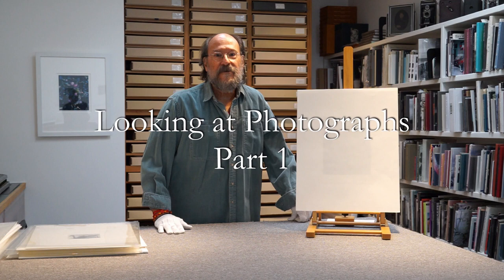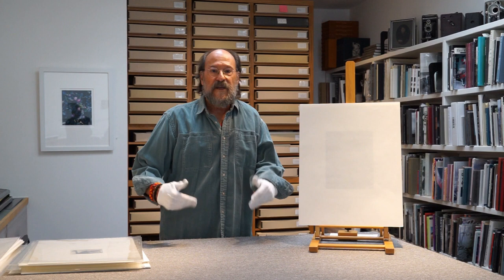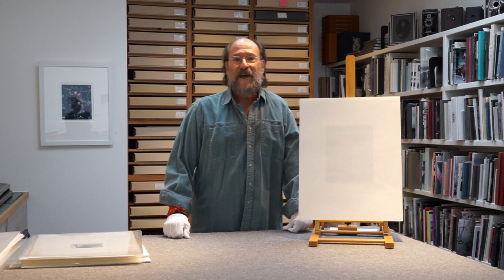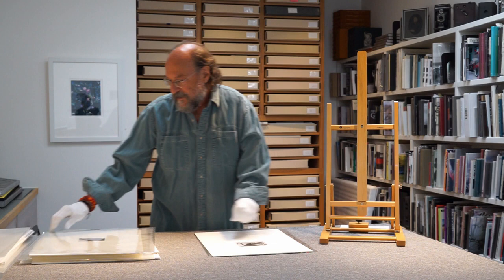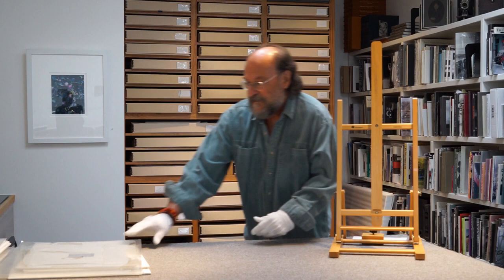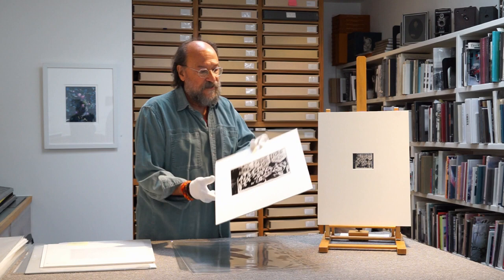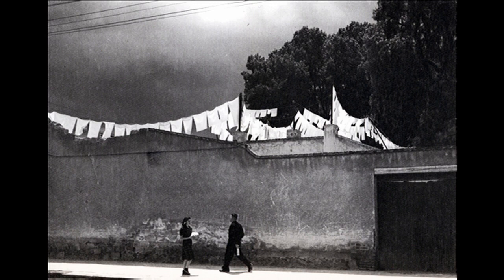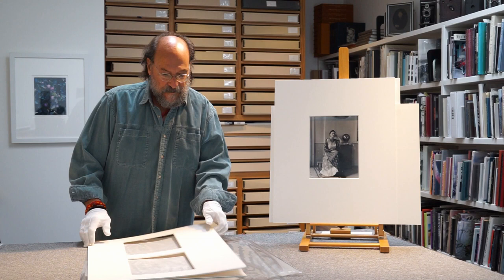Straight Talk on Collecting Photography Looking at Photographs Part 1